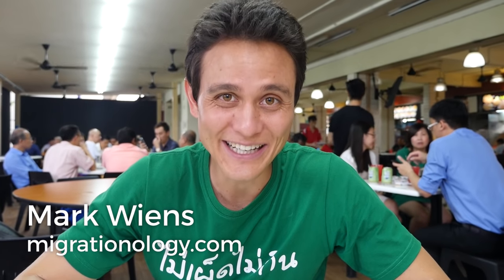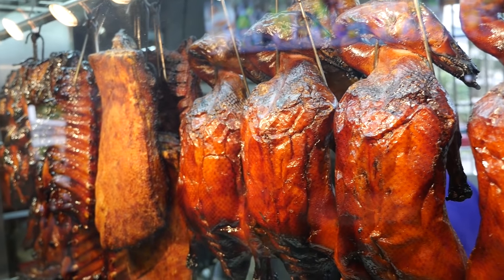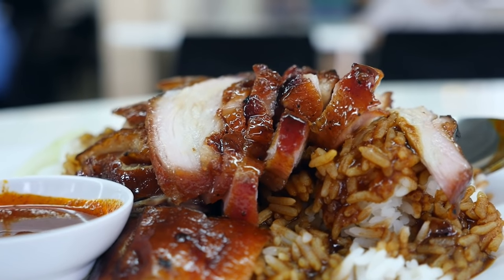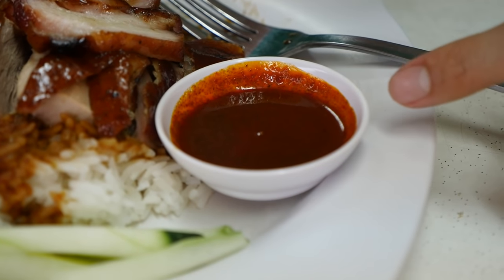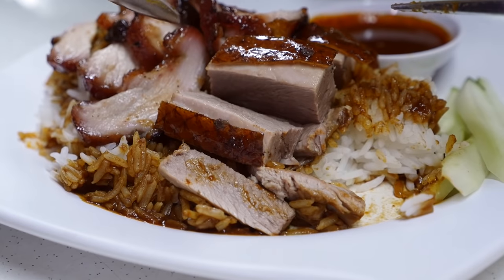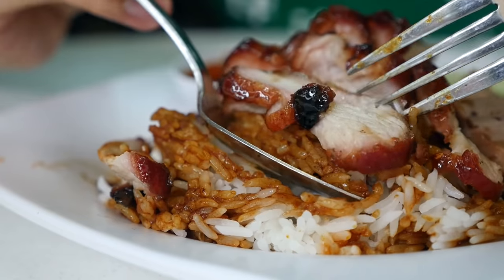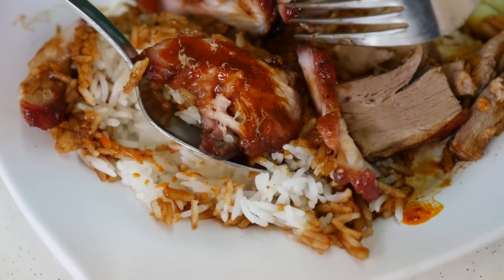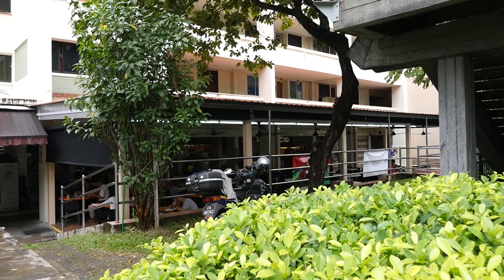Singapore Food Review - BEST ROAST MEAT at Kim Heng Cafe!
If you’re looking for some of the best Chinese style roast meat in Singapore, Kim Heng Cafe is one of the best places to visit. As soon as you walk into the open air food court hawker centre, at the back you’ll see the main part of the cafe that serves all sorts of different Hong Kong styles roast meat - there’s roast duck, roast pork belly, roast chicken, and char siu - those are the main combinations of meat that I saw. On the top of the meat cabinet you’ll find the menu where you can order all sorts of different combinations of roast meat - if you want roast duck and roast pork, or if you want roast chicken and char siu, or what I chose, the roast duck and char siu combination.

I got my plate or roast duck and char siu and it came topped over a plate of rice with a dark sauce on the rice. The meat was absolutely glistening in the light of the cafe. I started with the roast duck which was unbelievably succulent and juicy, yet it was quite lean apart from the layer of crispy skin fat on the outside. It was the best roast duck I’ve had in Singapore. The char siu was equally as good, with an incredible mix of both fat and meat all blended together to make it irresistibly good and so juicy as well.

Kim Heng Cafe serves some of the best roast meat in Singapore, and when you visit and see the cabinet full of roast meats it’s impossible to resist.

Kim Heng Cafe - Roast Meat in Singapore
Address: 214 Serangoon Avenue 4, #01-88, Singapore 550214
Open hours: 8:30 am – 7 pm daily
Prices: $5 per plate, but more for plates of meat
How to get there: I took the MRT to Serangoon station, and it was about a 10 minute walk from there.